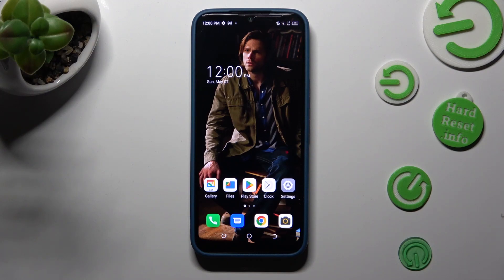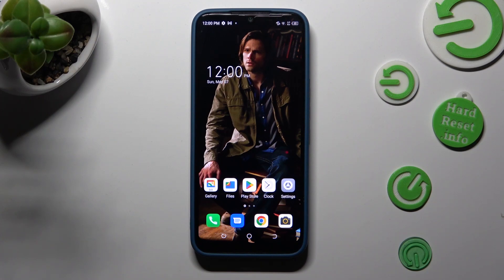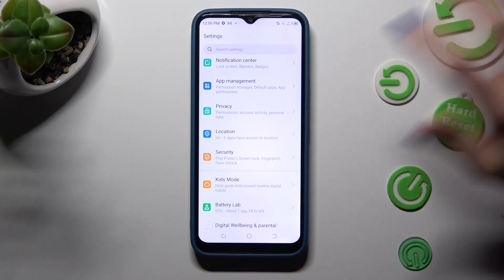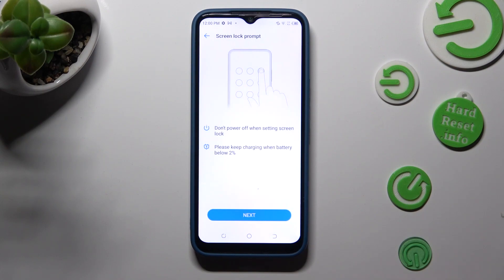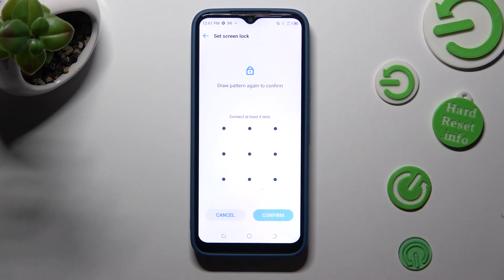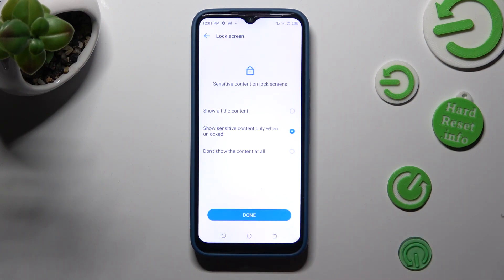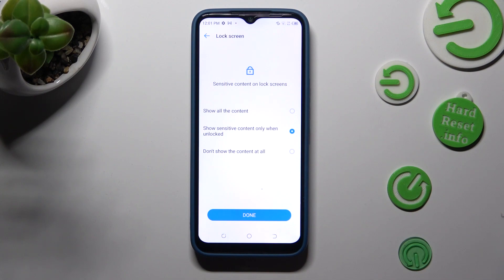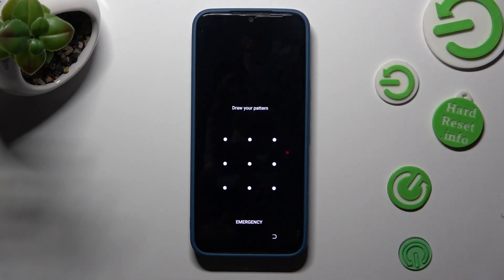How to Add Screen Lock on Tecno Spark Go 2022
Find out more about adding a screen lock on Tecno Spark Go 2022:
Hello, everyone! Today, we will guide you through the process of setting a Screen Lock on your Tecno Spark Go 2022. Our expert will demonstrate where to find various screen lock types, such as swipe, pattern, PIN, or password, on your device. We will then use the pattern lock as an example to show you how to configure and use it effectively. If you want to know more about your Tecno Spark Go 2022, visit our YouTube channel.

How to set a screen lock in Tecno Spark Go 2022? How to set up a new screen lock on Tecno Spark Go 2022? How to choose the Pattern lock in Tecno Spark Go 2022? How to change the screen lock method in Tecno Spark Go 2022?